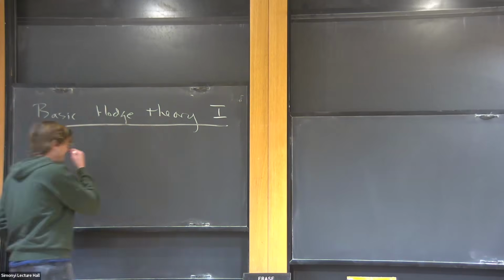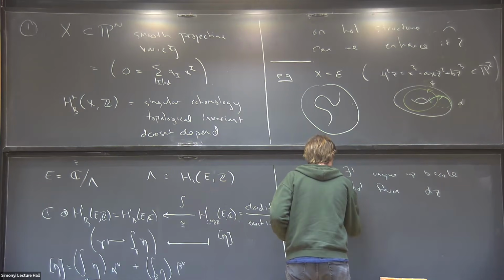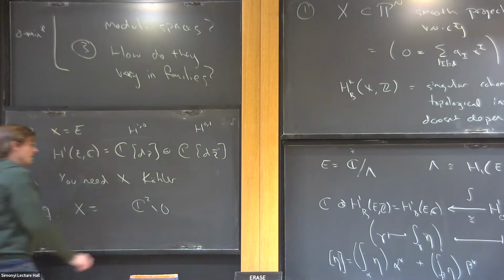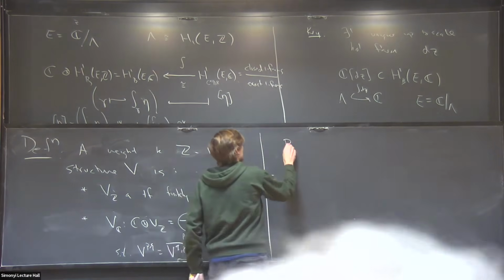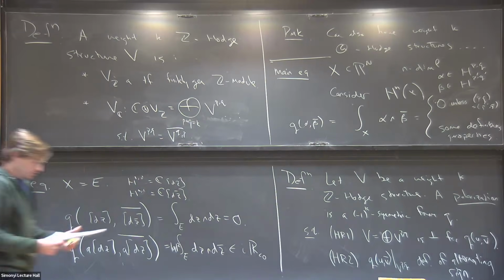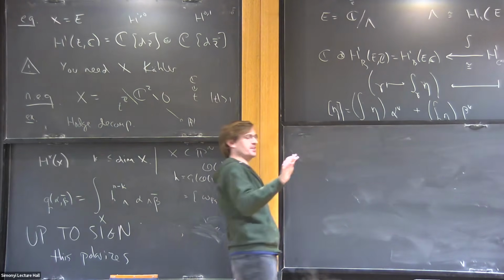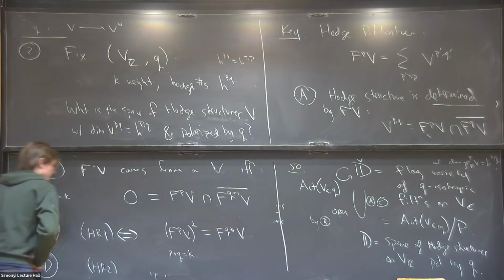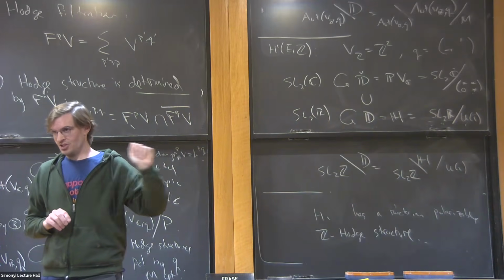Intro to Hodge Theory - Benjamin Thomas Bakker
Special Year Learning Seminar

Topic: Intro to Hodge Theory
Speaker: Benjamin Thomas Bakker
Date: October 29, 2025

A Hodge structure is a certain linear algebraic datum.  Importantly, the cohomology groups of any smooth projective algebraic variety come equipped with Hodge structures which encode the integrals of algebraic differential forms over topological cycles.  In these lectures, we will slowly introduce the definition of a Hodge structure, and proceed to describe their parameter spaces and how they vary in algebraic families.  Throughout we will emphasize how the analytic structures that show up are all definable in an o-minimal structure, and how this bridges the gap between transcendental operations (like integration) and the algebraic structures on the underlying varieties.